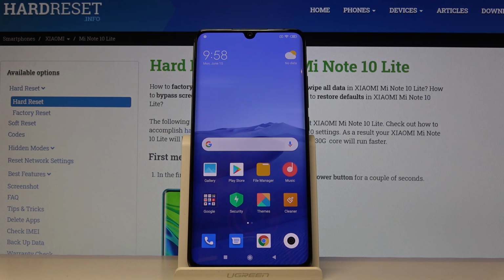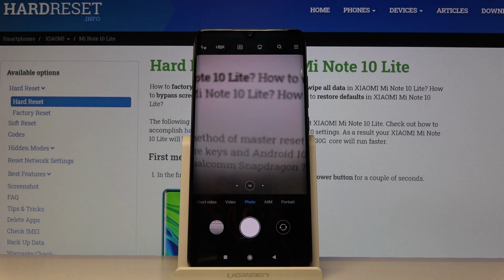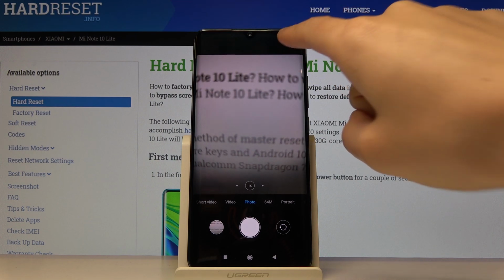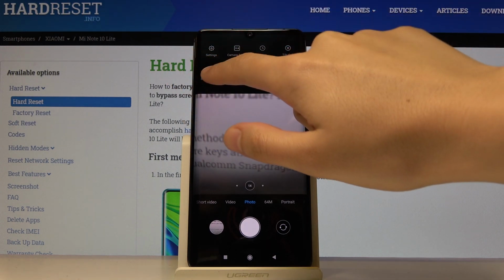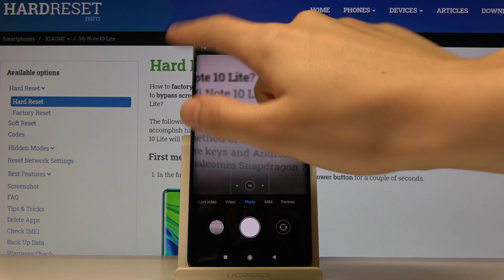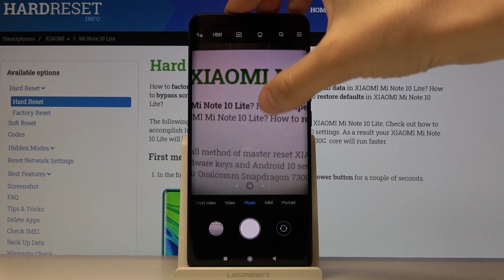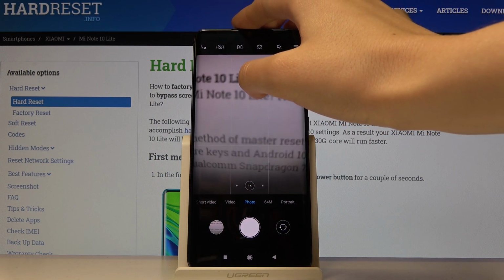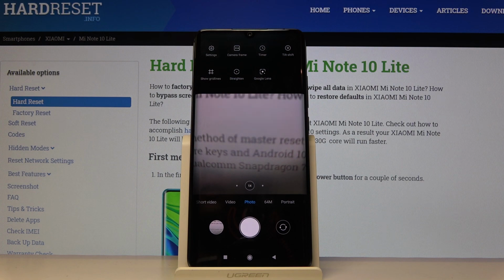How to Turn On Camera Grid Lines in XIAOMI Mi Note 10 Lite – Orientation Lines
Learn more info about XIAOMI Mi Note 10 Lite:
Today you will learn some interesting things about the function of one of the functions of the XIAOMI Mi Note 10 Lite camera what is the Grid Lines option. The grid lines are useful when you want to make sure that the photo you take with the camera will be a harmonious photo. These options should be turned on especially when you are going to take a panorama photo - then it usually happens that the horizon is skewed, so using the grid line will help us in the right positioning of the camera, so we can enjoy the perfect pictures. Remember that grid lines will not be visible in the picture you have taken.